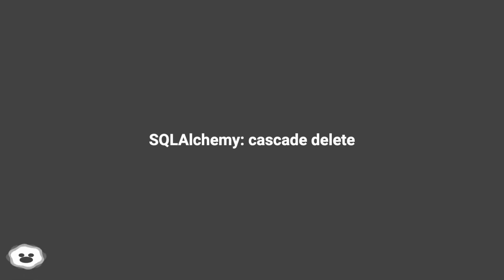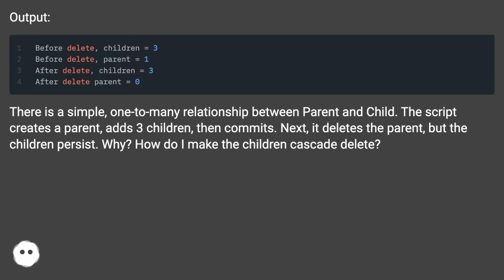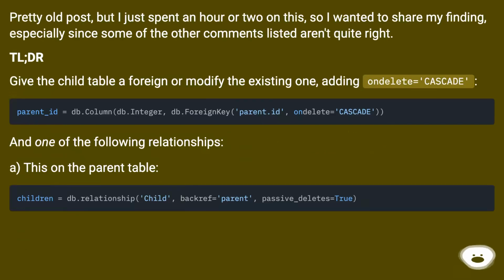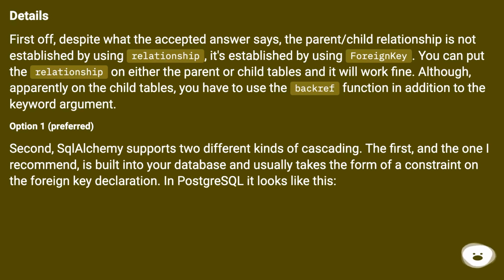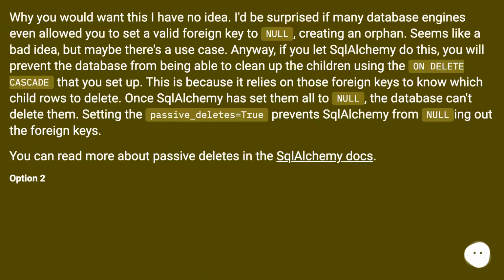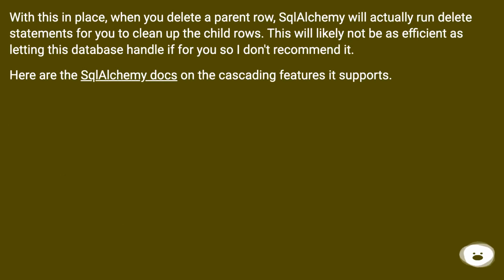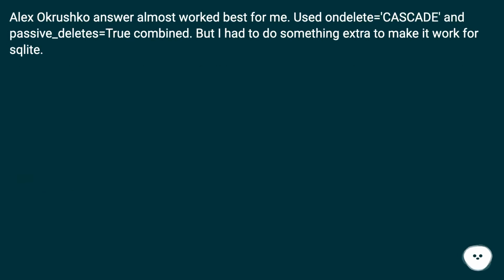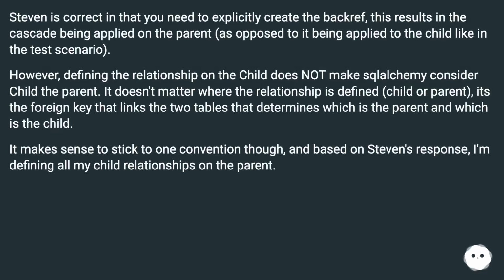SQLAlchemy: cascade delete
Chapters
00:00 Sqlalchemy: Cascade Delete
01:19 Accepted Answer Score 279
02:17 Answer 2 Score 193
06:16 Answer 3 Score 173
07:00 Answer 4 Score 9
07:52 Answer 5 Score 7
08:26 Thank you